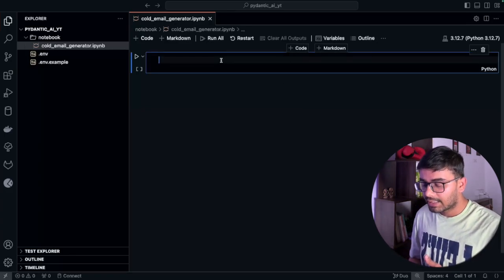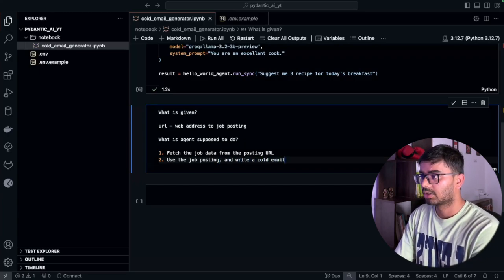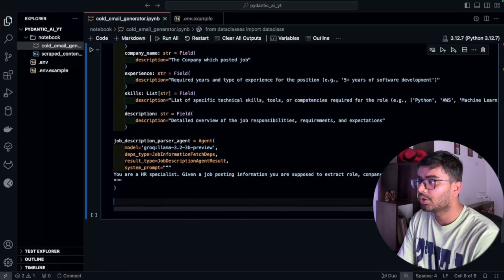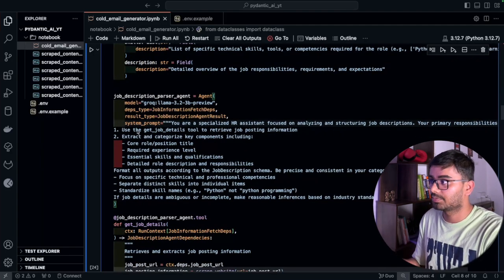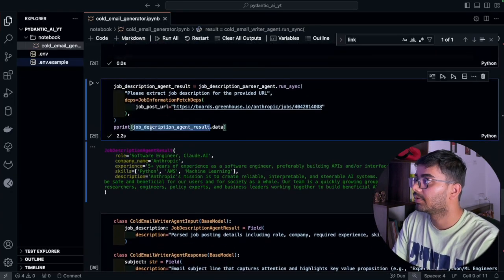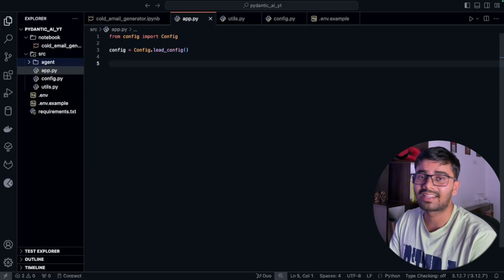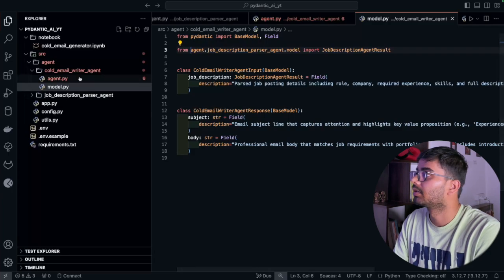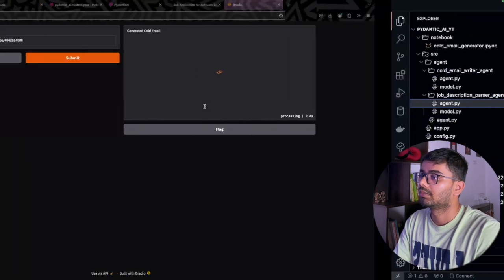AI can hunt Job for you | CRAZY 🤯🤯 | How to Build your AI Agent for FREE | (Step-by-Step Tutorial)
🔥 Build an AI Cold Email Generator: Complete Tutorial for Beginners | LLM Agents + Groq + Gradio
Learn how to build a powerful AI-powered Cold Email Generator using Python and Large Language Models. Perfect for beginners in AI development!

📚 What You'll Learn:

Create an automated cold email system for job applications
Build and deploy AI agents using Groq and Meta's Llama 3
Develop a user-friendly interface with Gradio
Master Pydantic AI for structured outputs
Deploy your first end-to-end AI application

⚡ Perfect For:

Python developers curious about AI
Students starting their AI journey
Indie hackers exploring AI opportunities
Recruitment professionals interested in automation
Anyone wanting to build practical AI applications

🔍 Project Overview:
Transform job posting links into personalized cold emails automatically! This project showcases how to build an AI-powered email generator for recruiters and job seekers using cutting-edge AI technologies.

⏱️ Chapter Timestamps:

00:00 Introduction to AI Email Generator
00:51 Groq Setup & Configuration
05:01 Pydantic AI Fundamentals
11:01 Deep Dive: AI Agent Implementation
44:22 Gradio UI Development
57:01 Complete Application Build

🛠️ Tech Stack:

Python
Groq
Meta's Llama 3
Gradio (HuggingFace)
Pydantic AI